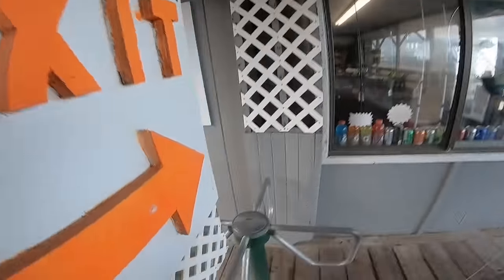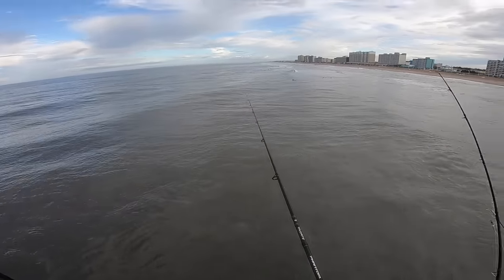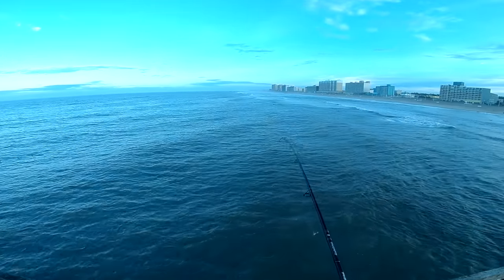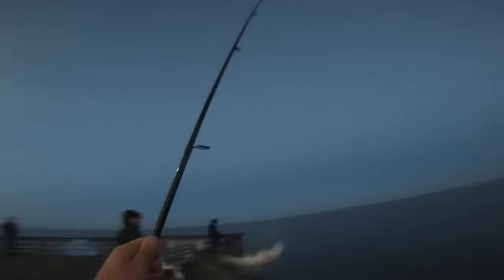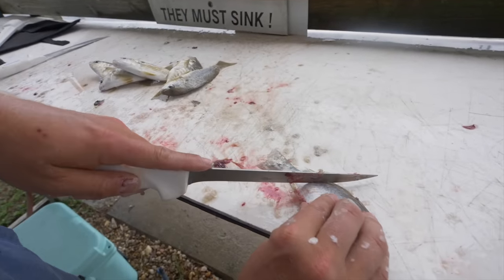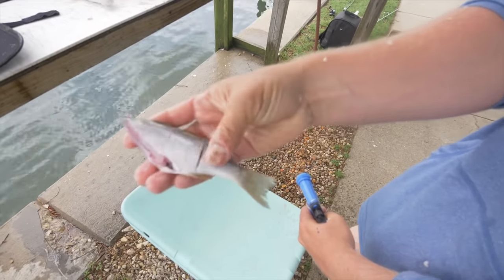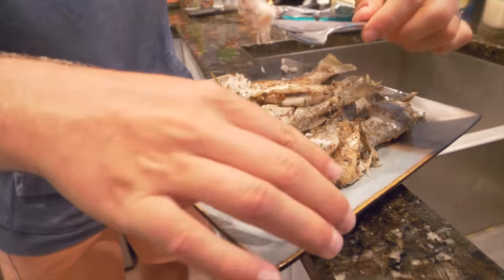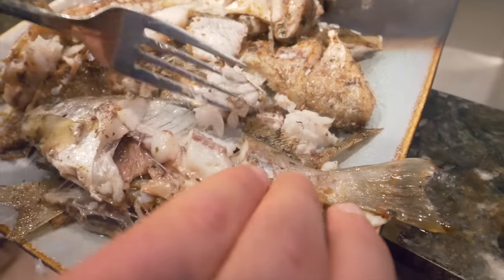Pier Fishing for Spot Catch and Cook - How to Catch and Cook Spot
I went out to my local pier and did some pier fishing for some spot. This vid will show you how to catch clean and cook Spot as well as Roundhead and how to make them taste amazing. Spot fishing is super easy from a pier but you can also catch them from the beach. They have a super sweet taste to them and they are very fun and easy to cook up. I hope this video helps ya'll out!

Pier Fishing Rig and Bait Used:

Standard 'Bottom Rig' or Hi-Lo Rig
Size 4 Hooks (small hooks)
2oz pyramid sinker

Bait: Bloodworms and Fishbites

RODS & REELS

Penn Battle II 5000 Spinning Fishing Reel

FAVORITE Phantom Casting Rod

Favorite Fishing USA- Defender Spinning Rod, 6'6" medium heavy

SOFT PLASTICS

Z-Man Minnowz 3"

Z-Man Diezel MinnowZ Swimbait, 7" Mulletron 3

Z-Man DMIN-308PK5 Diezel Minnowz

Gulp! Alive! 3 inch Shrimp New Penny Berkley

Berkley Gulp Double Tail Swimming Mullet Pearl White

Gulp! Saltwater Jerk Shad

HARD PLASTICS

Mirrolure 27MR-808BG Mirrodine XL

Mirrolure 17MR-MGBG Mirrodine, 2-5/8-Inch, 3/8-Ounce

Mirrolure 52MR-18 O Rattler

JIG HEADS

1/4 ounce gotcha jig heads

Strike King Saltwater Flats Jig Head Bait (3/8 Ounce)

MISC

Cajun Thunder Popping Cork

Drone- DJI Mavic Pro Platinum with Extra Battery